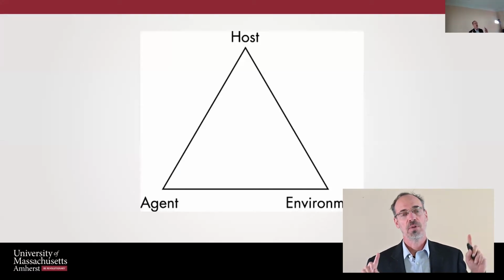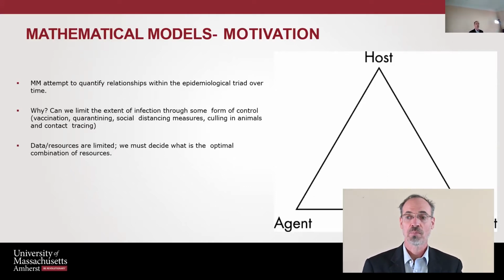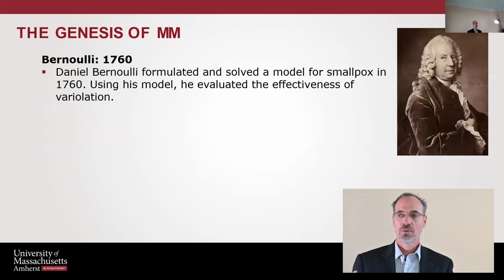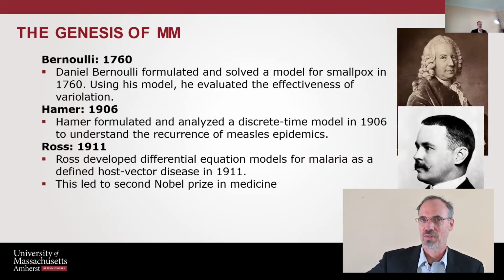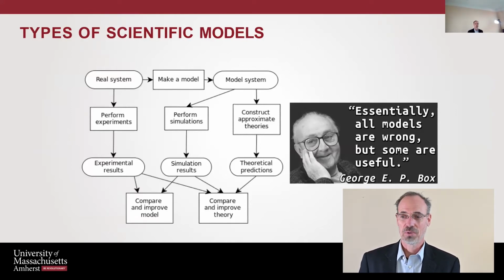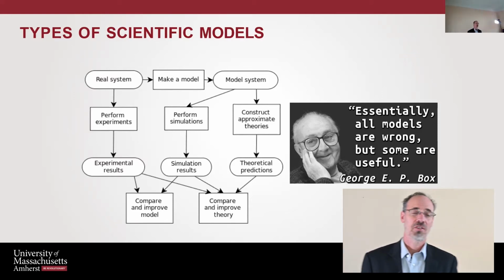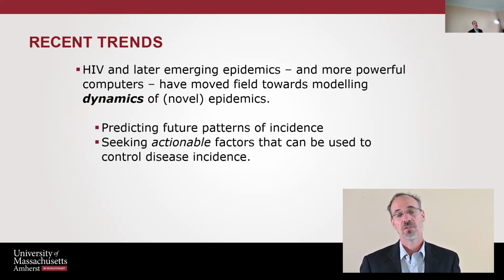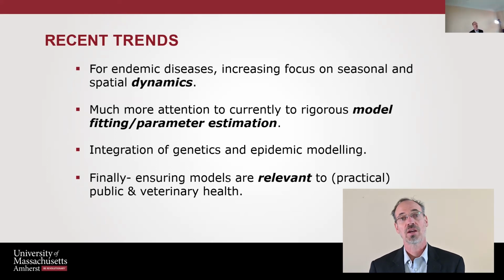EPI 633 Week 11 Lecture 1 Modelling Overview